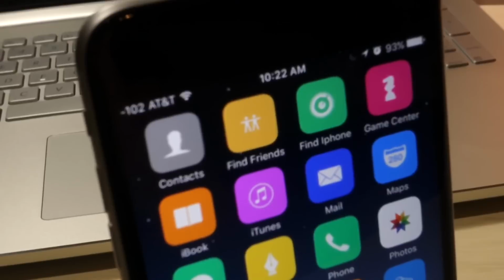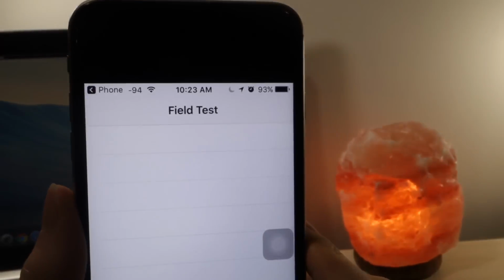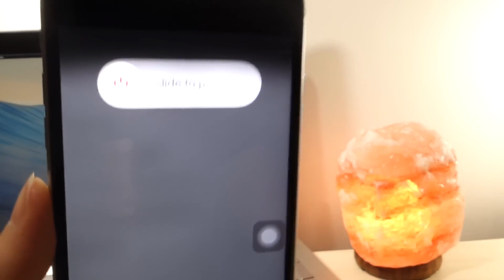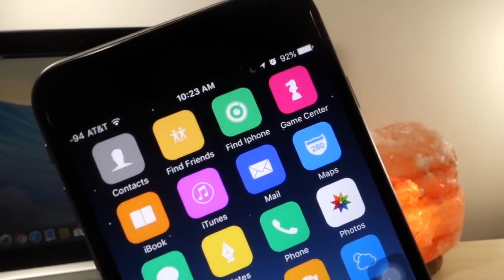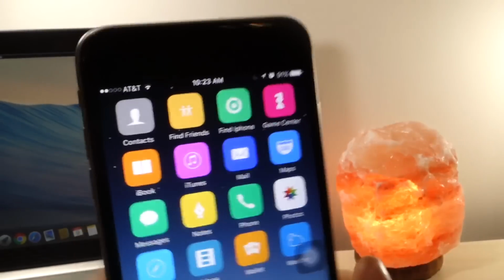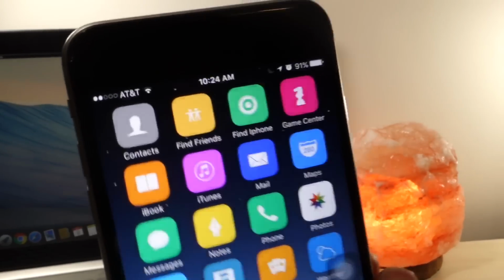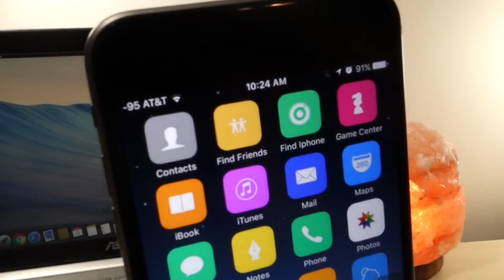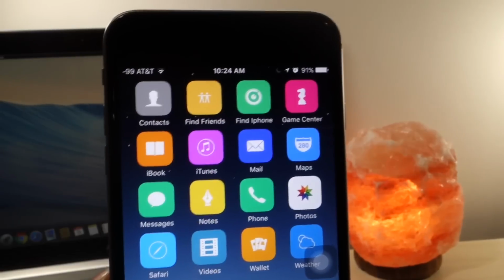HOW TO CHANGE THE CARRIER LOGO IN IOS 10 NO JB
Here is the number:

*3001#12345#*